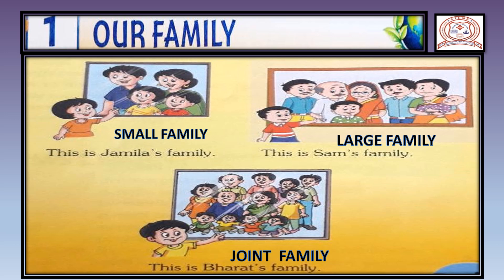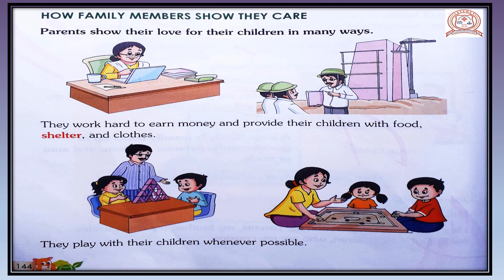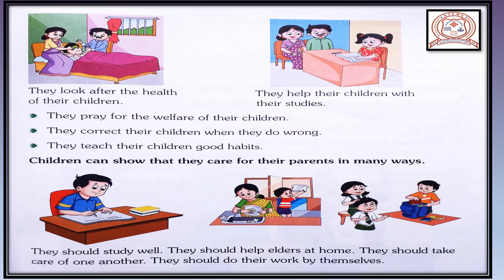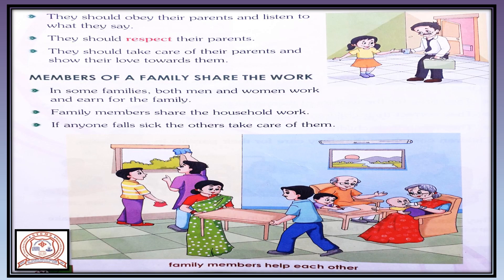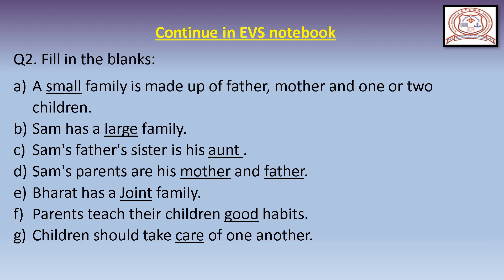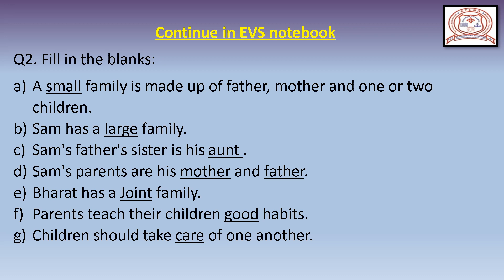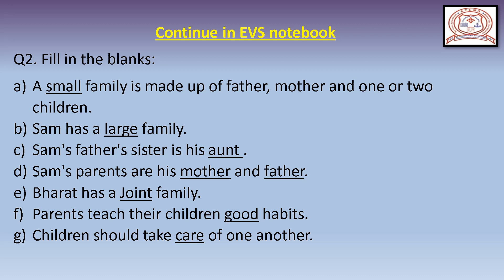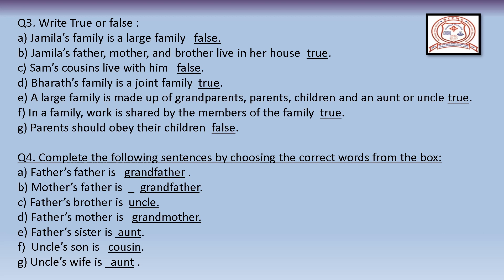Std 1 # EVS # Ch. 1 # Part 2